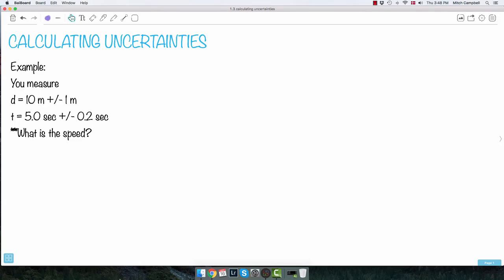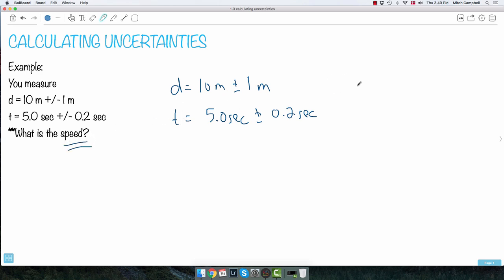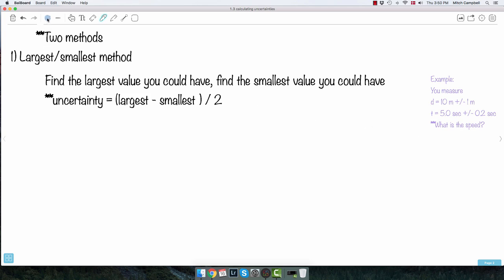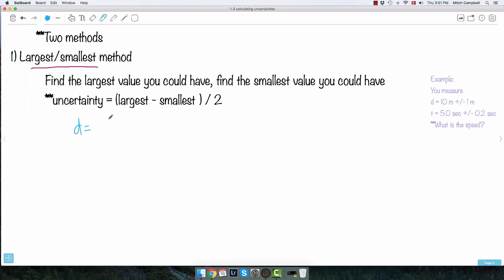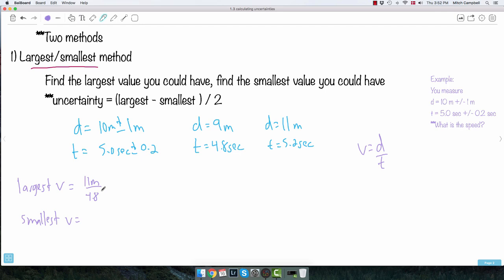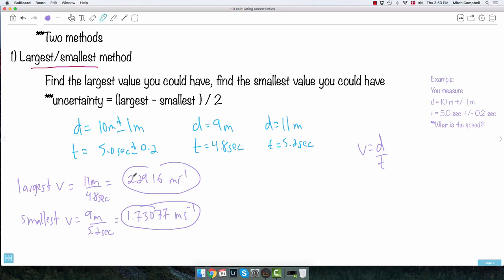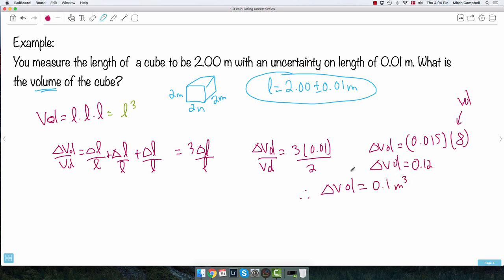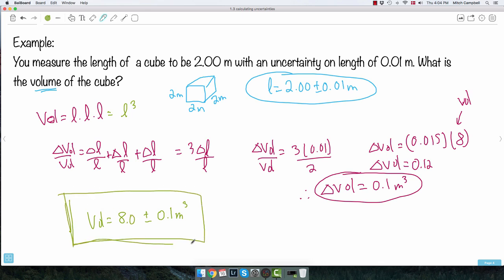Calculating uncertainties [IB Physics SL/HL]